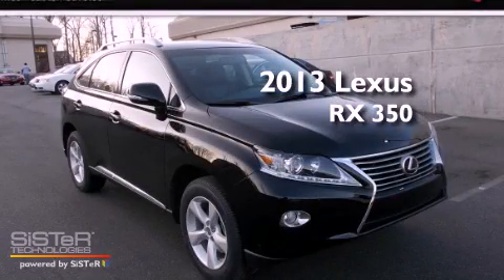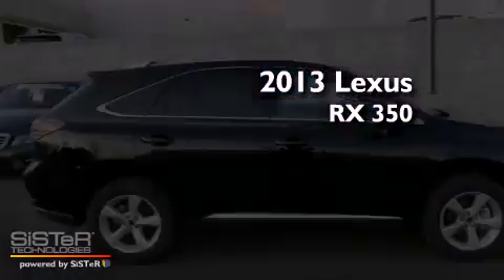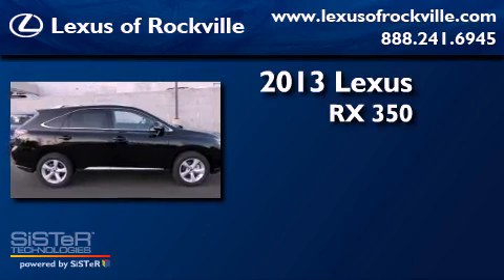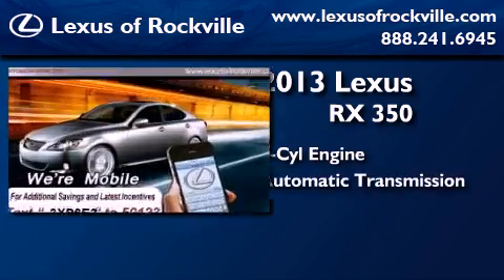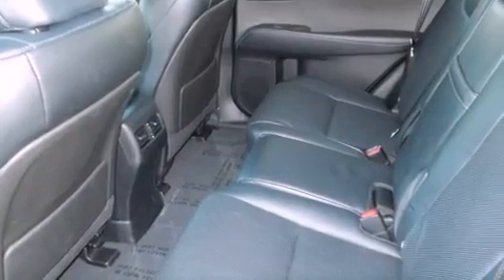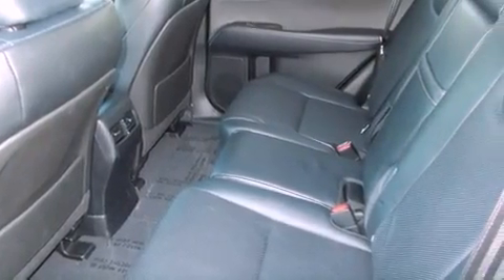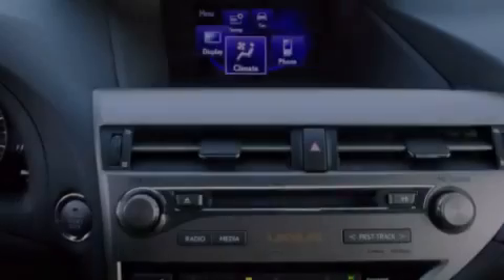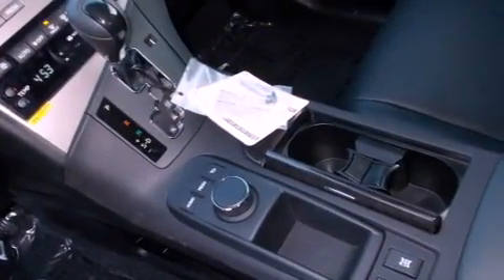2013 Lexus RX 350 Rockville MD 20855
Year : 2013
 Make : Lexus
 Model : RX 350
 Engine : 3.5L V-6 cyl
 Trans . : 6-Speed Automatic
 Exterior : Obsidian
 Miles : 11
 Interior : Black

 15501 Frederick Road.

 2013 Lexus RX 350 Rockville MD